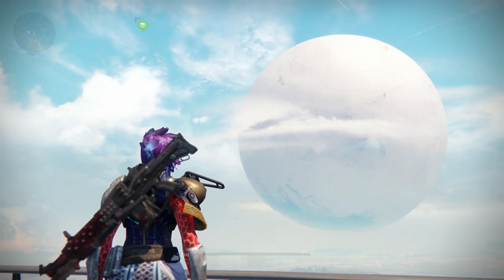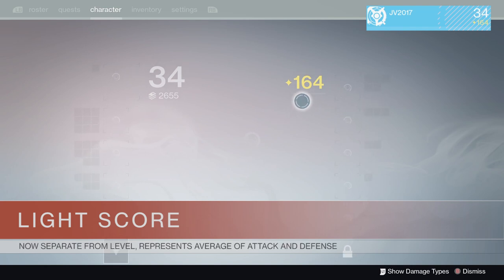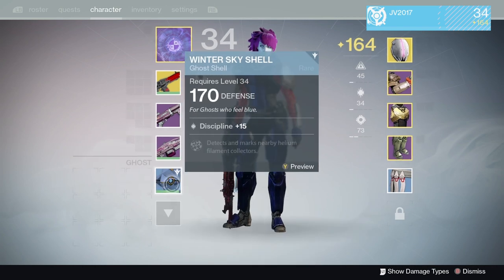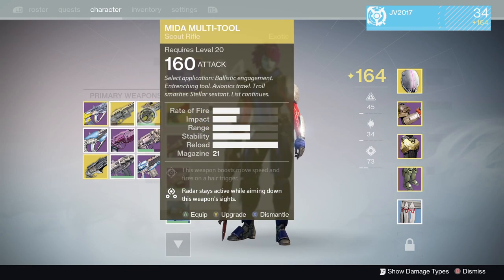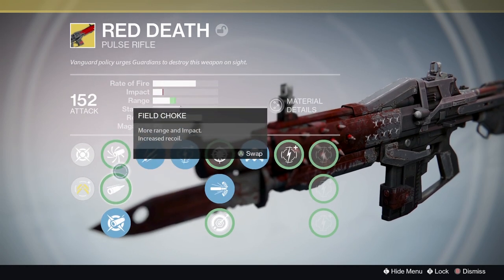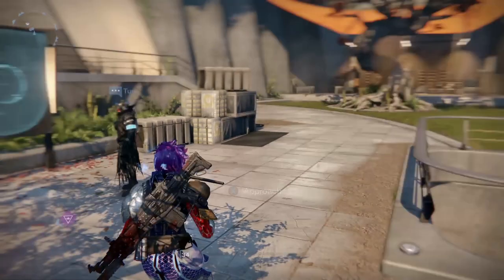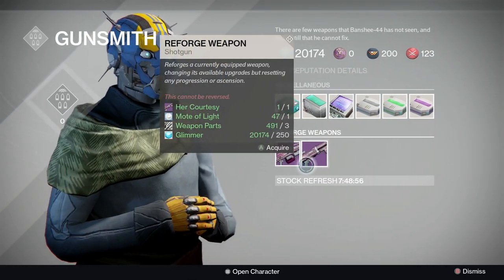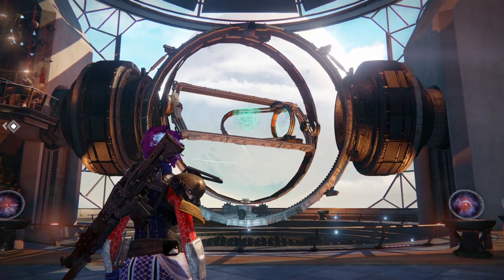Destiny - Update 2.0 IS LIVE! (Details and Analysis)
Hey guys, Update 2.0 is live and Year 1 is officially over! Enjoy!